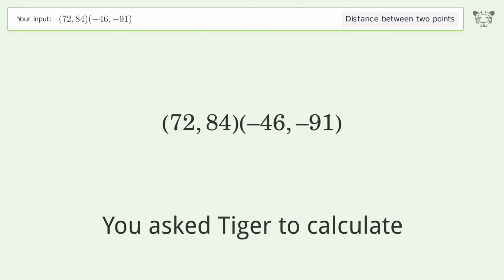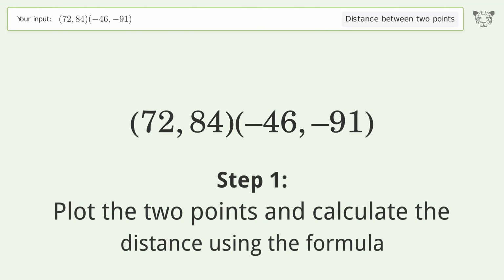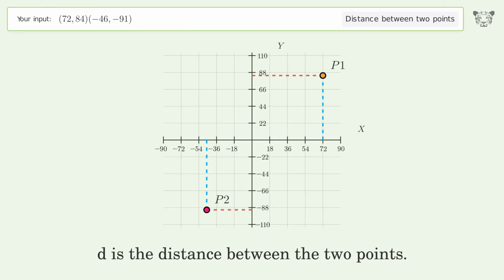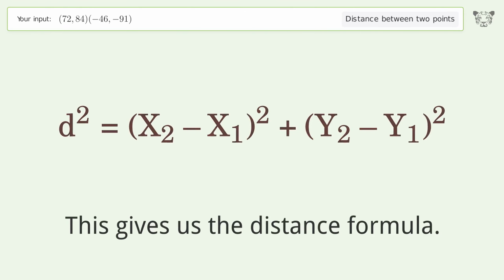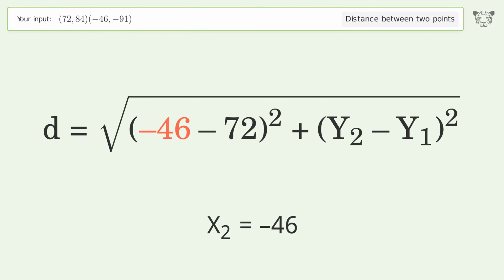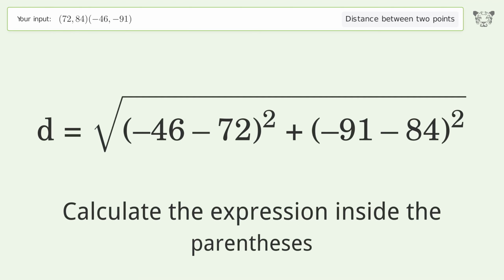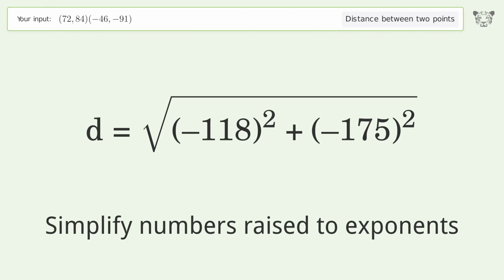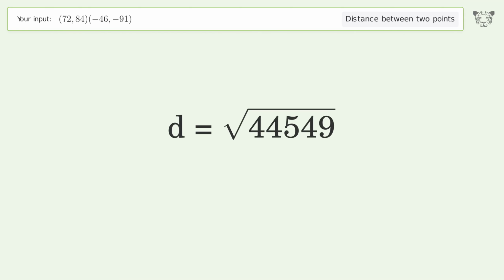Find the distance between two points p1 (72,84) and p2 (-46,-91): Step-by-Step Video Solution